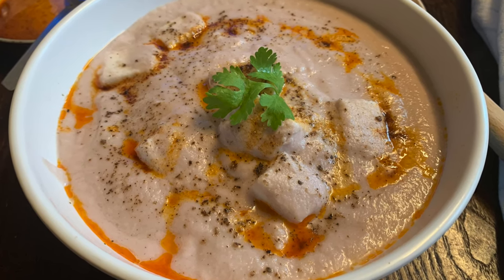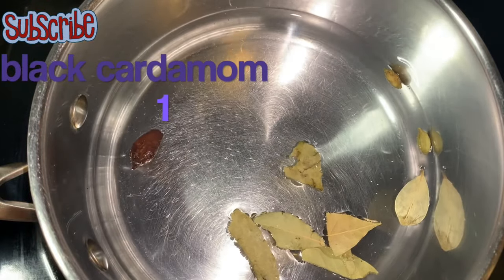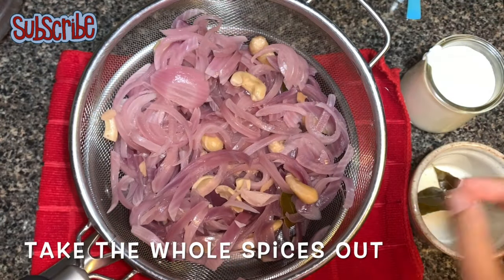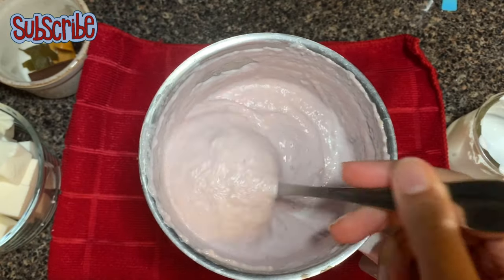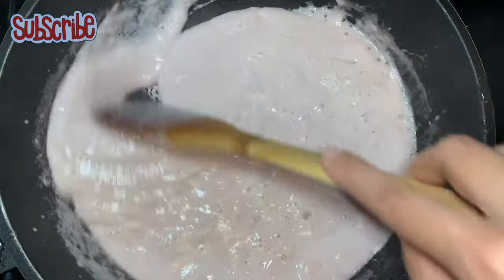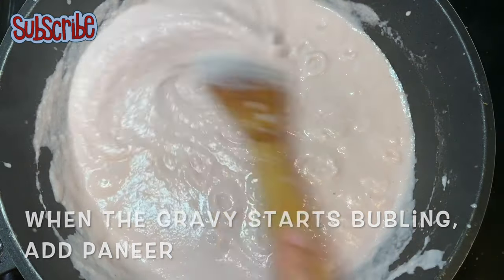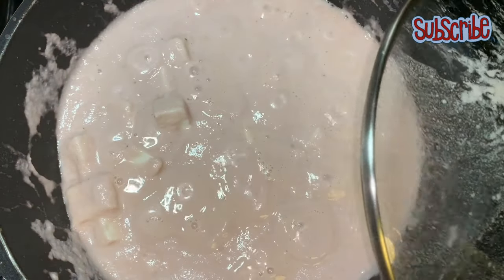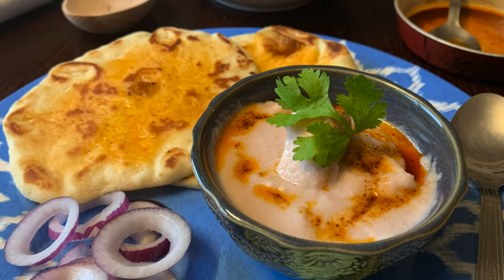Malai Paneer | Easy & Quick Recipe of Malai Paneer Korma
Malai paneer is a easy and quick recipe, it is really opt for all your occasions and festive cooking as it take very less time so you are spending less time in kitchen and more time with your loved ones
Do try this malai paneer